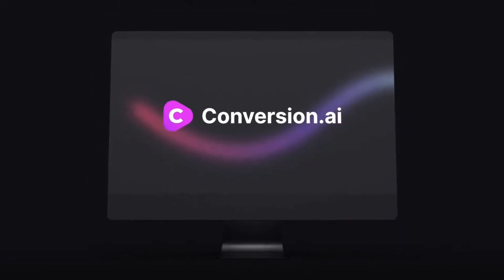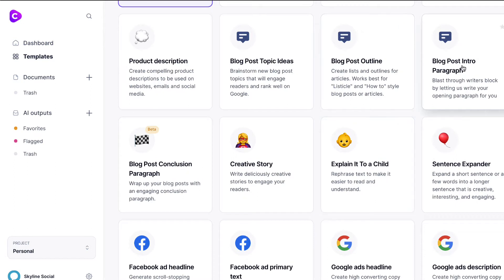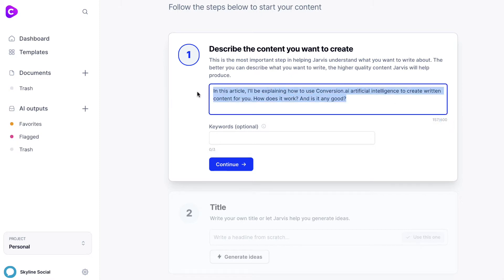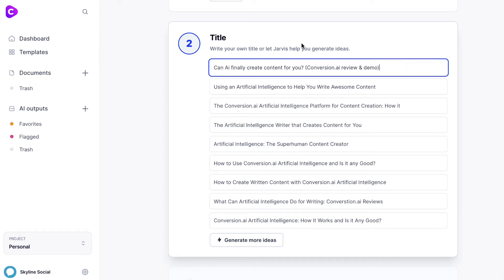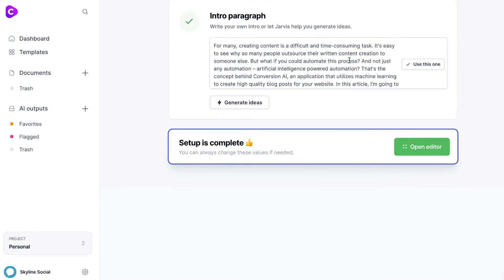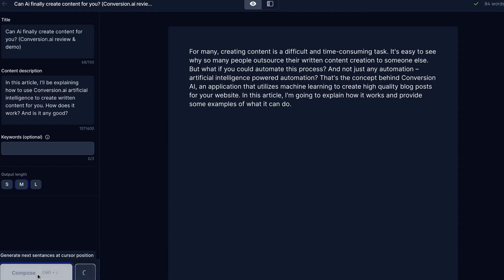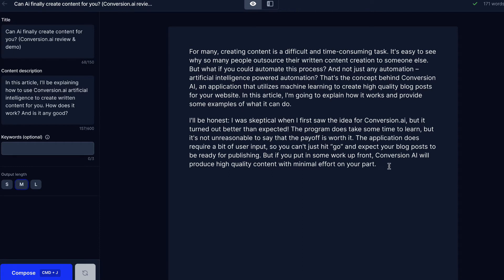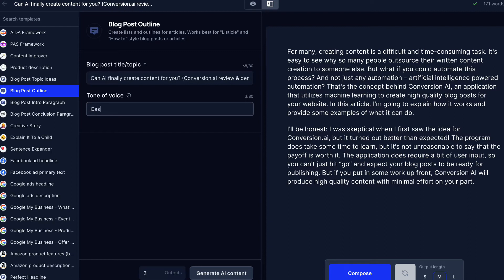How To Write Content With AI | Jasper Review & Demo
For many, creating content is a difficult and time-consuming task. It's easy to see why so many people outsource their written content creation to someone else. But what if you could automate this process? And not just any automation – artificial intelligence powered automation? That's the concept behind Conversion AI, an application that utilizes machine learning to create high quality blog posts for your website. In this video, I'm going to explain how it works and provide some examples of what it can do.

🛠 Resources 🛠

- Free Masterclass on the 5 Steps to Predictable Appointments Each Month

0:00 - What is Jarvis (now called Jasper)?
0:56 - Features of the tool
1:30 - How to write content with Ai (tutorial)
8:04 - How to create a blog outline with Ai
11:34 - Is this the best Ai copywriting tool?
12:47 - Is Jasper worth it?

I'll be honest: I was skeptical when I first saw the idea for Conversion.ai, but it turned out better than expected! The program does take some time to learn, but it's not unreasonable to say that the payoff is worth it. The application does require a bit of user input, so you can't just hit “go” and expect your blog posts to be ready for publishing. But if you put in some work up front, Conversion AI will produce high quality content with minimal effort on your part.

P.S. This YouTube video description was written using Conversion Ai!